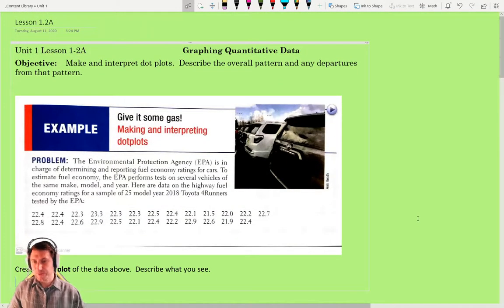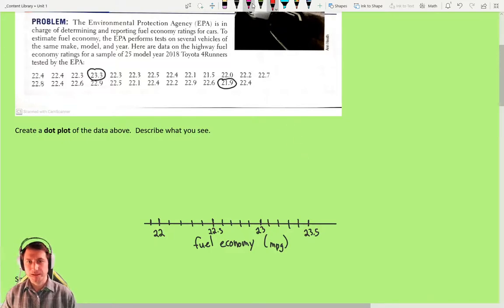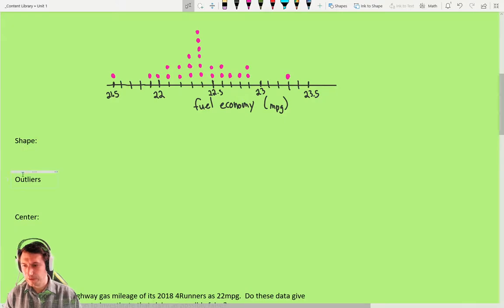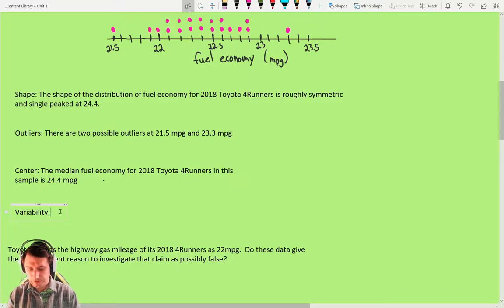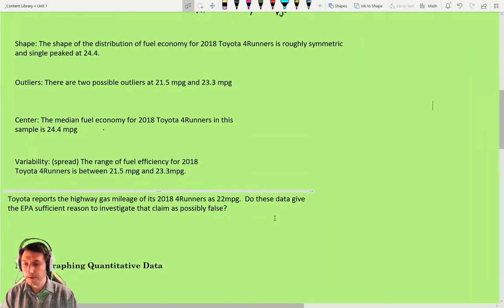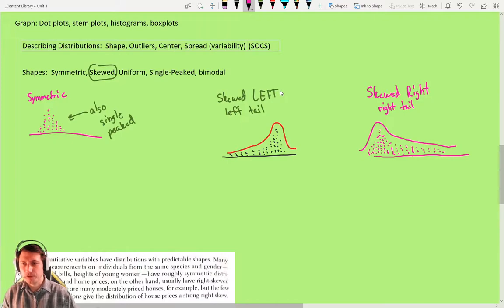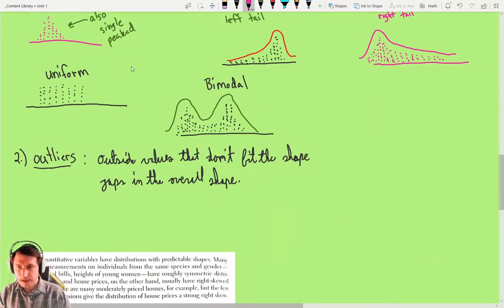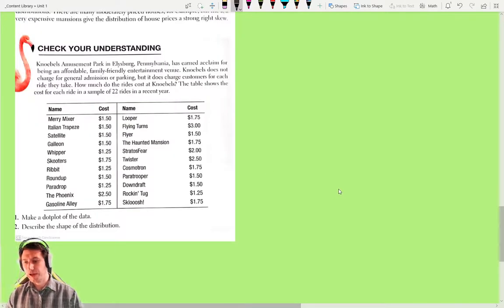Lesson 1.2A: Dot Plots and Shape